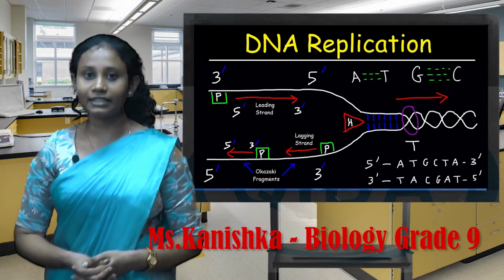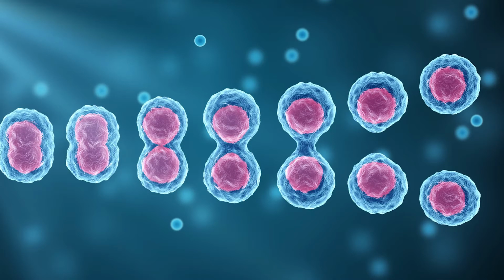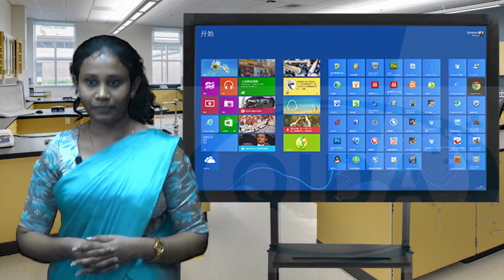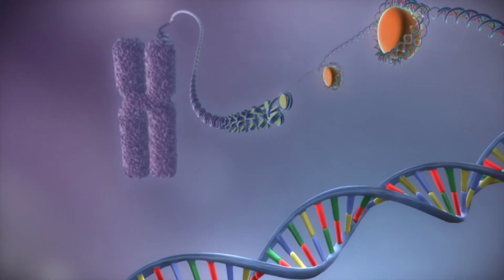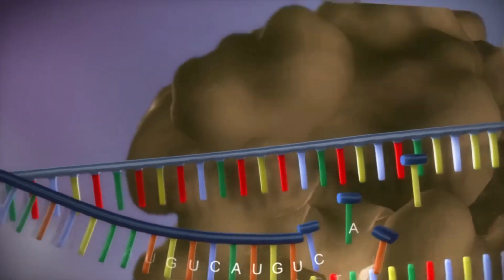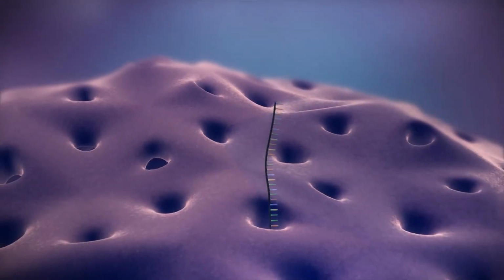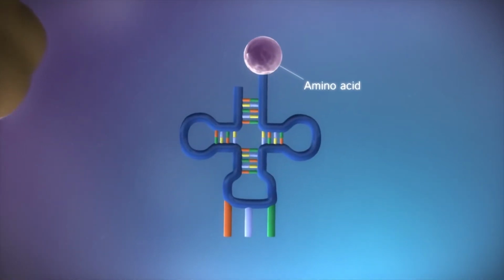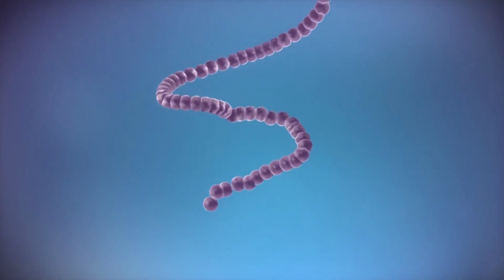Biology Grade 9 DNA Replication Ms Kanishka